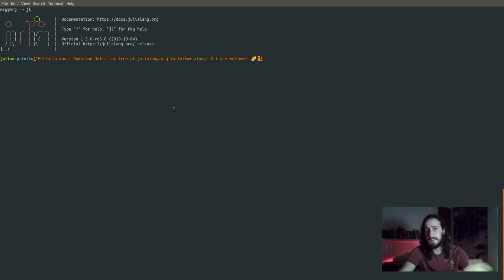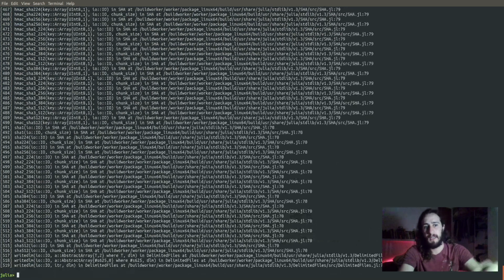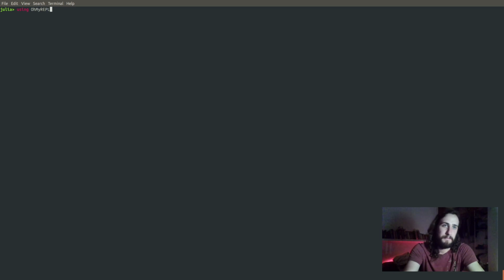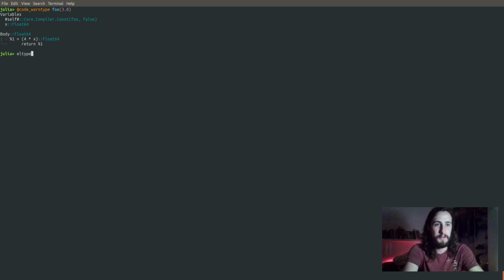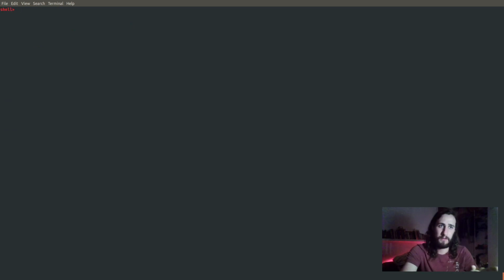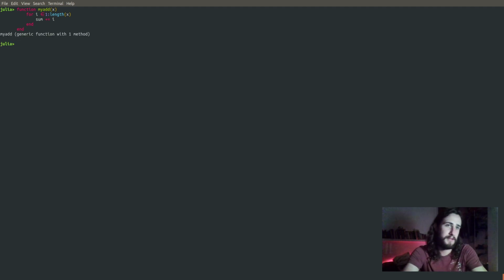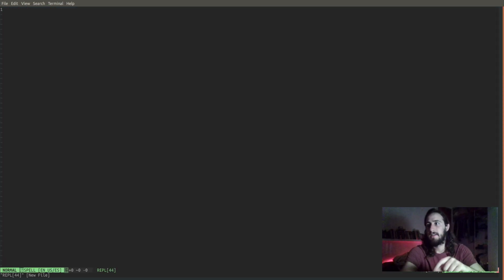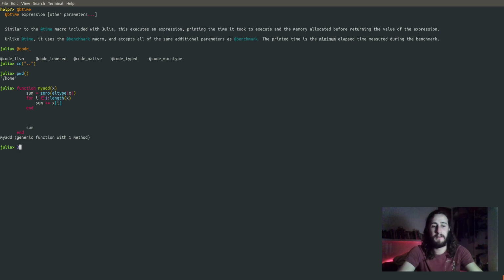Julia REPL tips and tricks! Coding productivity hacks and quality of life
We look into a few commands, shortcuts and crannies that the Julia REPL has so that you can turn your coding up to eleven. Abbreviated script is at the end of this post.

Package shoutouts:

Highly recommended for deep diving into Julia: Developing Julia Workflow by Chris Rackauckas

OhMyREPL added cool colors to the REPL, smart pasting so as to not deal with `julia` when copy/pasting code.

REPLMaker guides you into making your own REPL, so that you can punch in a special character and get your own behavior.

Latexify all the things!

Keno Fischer and Cxx.jl (This will work soon I promise! I failed live but it is a really cool package!)

Interoperability package to call C++ almost natively from within Julia, with a REPL mode to boot.
These are not the only contributors for most of these packages (or Base Julia), so all credit to those who worked hard and have made Julia an awesome working experience

Feel like watching more coding, learning Julia, or knowing about open source contributing?

Script:
   Raz's REPL Productivity hacks v1.0
0. If you've banged your head on something that should be easy, breathe, take a break, walk around, ask a friend, ask Discourse, Slack, Stack Overflow with a Minimum Working Example, be kind, get some sleep, rinse, repeat.
  1. Get help with `?`
  1.5 Try it! ?parse, ?@time, ?Core, ?OhMyREPL

  2. apropos("parse")
  3. apropos(TAB - Should autocomple possible calls.
      some library, and you want to see what exists
      (Damn, missed this in the video. Press MODULE.TAB to explore all the exported stuff! Try LinAlg.TAB
  4. methodswith(IO) to know what shenanigans a package is up to with a type
  5. Emojis and autocompletion! \:TAB and \alpTAB to kick it off
  6. versioninfo(verbose=true)
  7. Create MWE example for others to help you!

  7.05 use OhMyREPL, for colors and smart pasting!
 7.1 Macros and friends!
 using @btime
 @code_native (Homework: look at the docstrings for some extra cool displays)

 7.5 . Paste it into your clipboard with clipboard("\:hankeyTAB") credit to @alexarslan
 using Latexify - super cool!

 add Cxx.jl
     nothing special is going on, you can hack into it if you want to - like with REPLMaker.jl!
a = [:(cos\phi) :(sin\phi)]
 latexify(a)
 copy_to_clipboard(true) // the realest of combos

 8. Enter the shell mode by pressing `;` as the first character in a REPL line
 readdir()
 cd()
 pwd()

  6. Go back up with UP/DOWN (useful for presentations)
  11. ans -and typeof(ans) (remember, this only works in the REPL. Jupyter/Atom/IDE won't use an `ans` from a script
 11.5. Move around with Alt+enter, shift lines with alt+UP/DOWN for ultimate mastery
 8. CTRL+r will give you some history look back
 12. number and stacktrace and ^Q for quick editing. If using Revise, super haxxorz boosting
 13. Setup your revise from Revise.jl, and setup other packages - turn banner on/off
 14. Pkg repl - add OhMyTAB to autocomplete

miguelraz.github.io